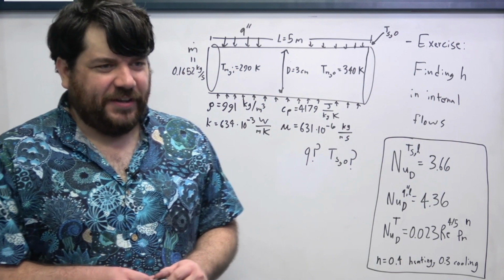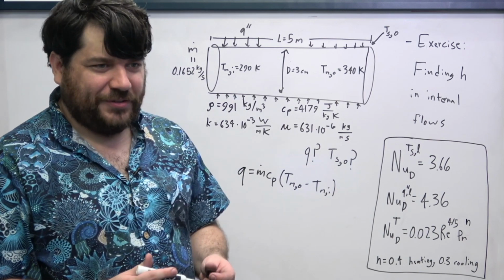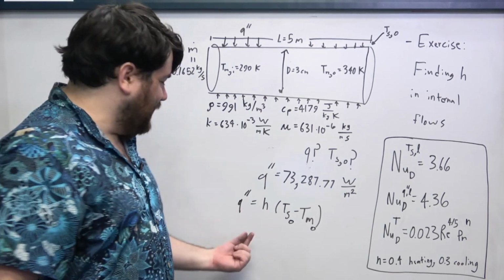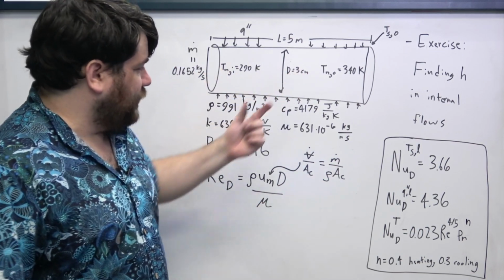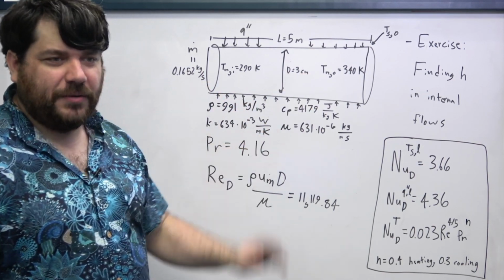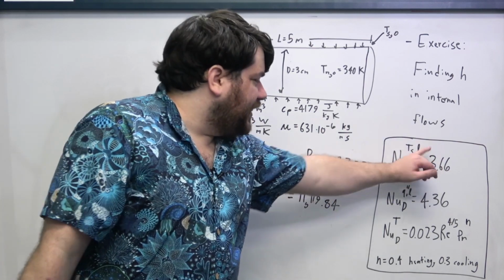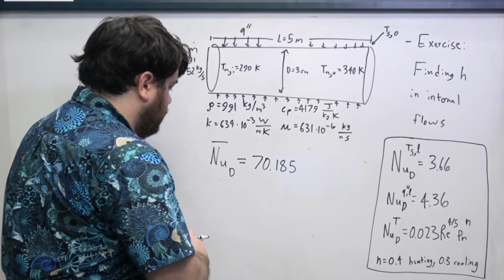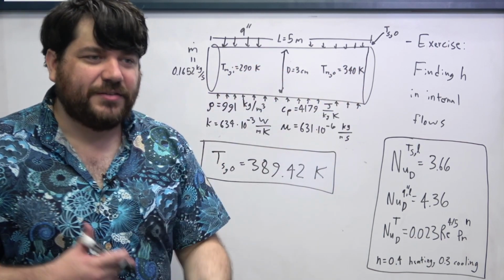Lecture 26: Finding heat transfer rates and coefficients in internal flow problems (Exercise 6)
An example of the workflow for finding heat transfer rates and coefficients in internal flow convection problems.

Nusselt number correlations described in the video and their applicability constraints can be found in textbooks such as Incropera and Dewitt's "Fundamentals of Heat and Mass Transfer" or Çengel and Ghajar's "Heat and Mass Transfer: Fundamentals and Applications".